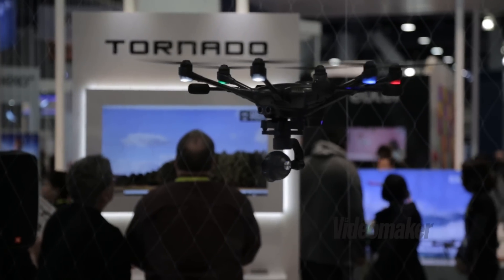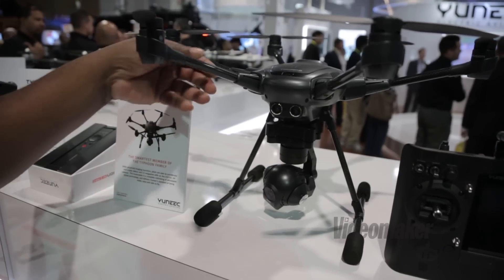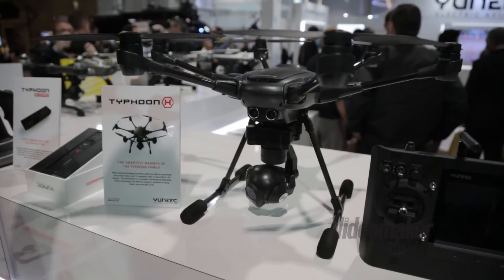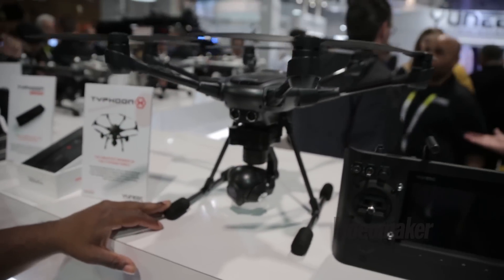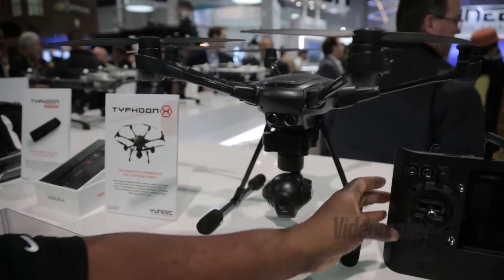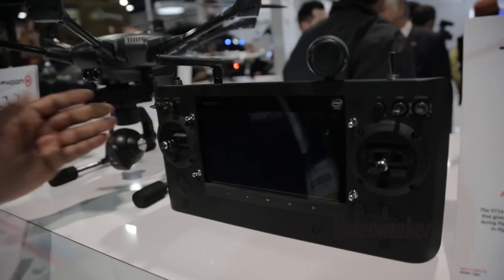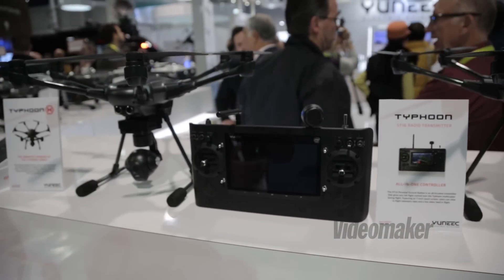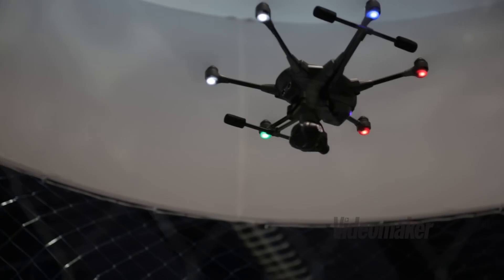CES 2016: Yuneec Typhoon H 4K Drone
The Typhoon H looks awesome! Reminds us of the DJI Inspire 1 but it's only $1,800!

‘Robot Race’ by Senbei